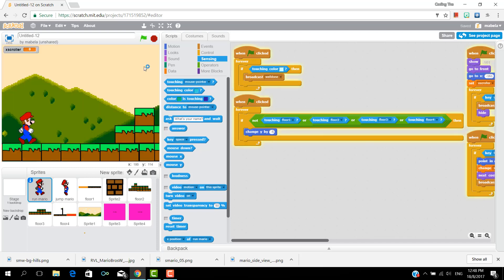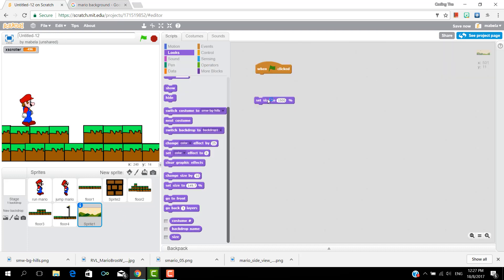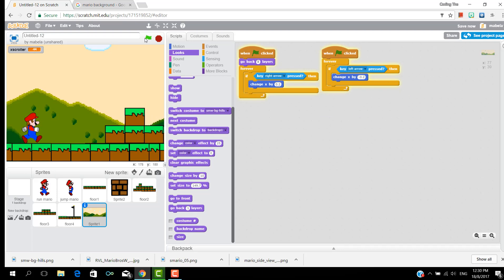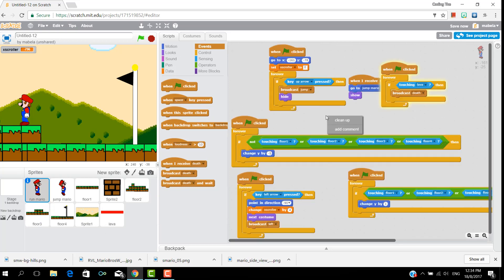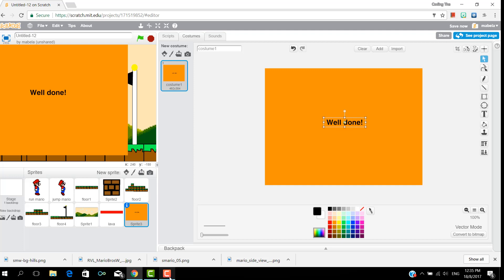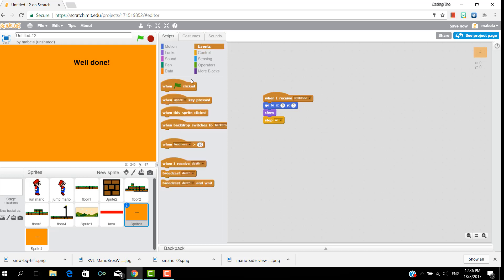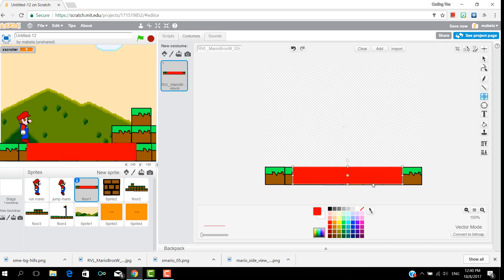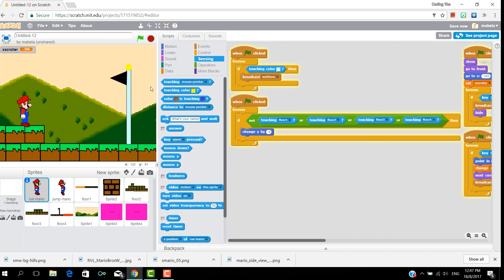How to make mario in scratch (3 of 4): moving background + end screens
In this series I'll be showing you how to create a mario game. In this video we'll be focusing on the moving background screen, end screens, death and ending the game.

Special thanks (for non copyright music):
song: Island